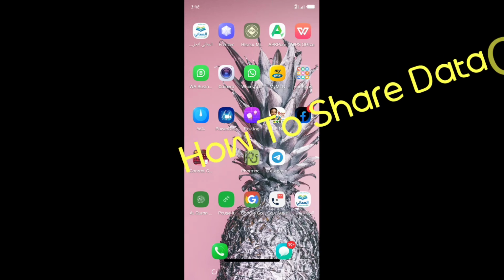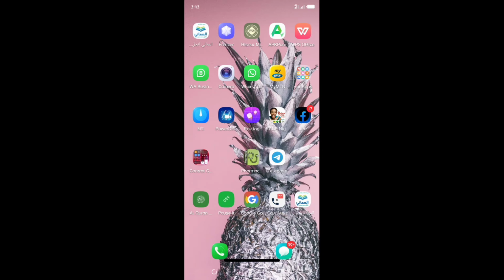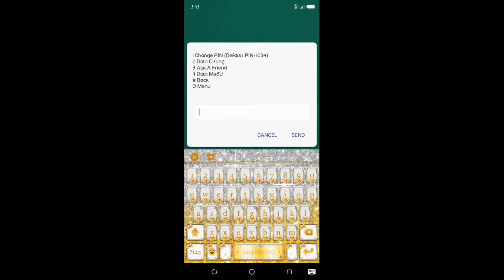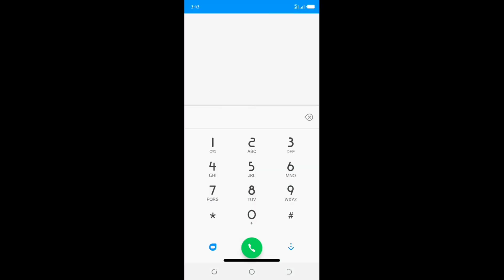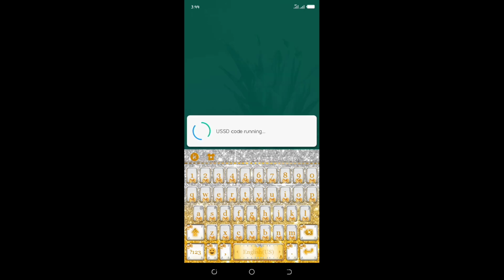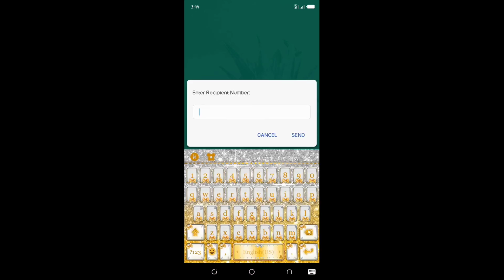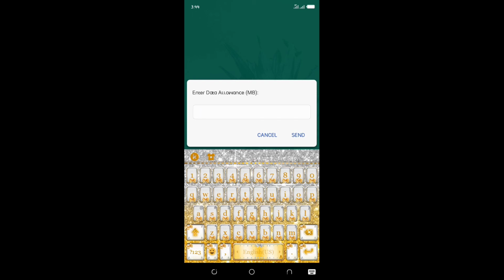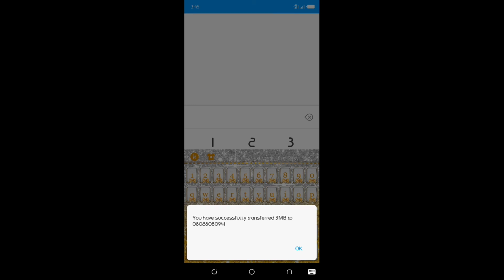How To Share Data On Airtel Network Airtel Data Sharing #2020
Welcome back to my YouTube channel in this video I explain vividly to you guys you can transfer and share data on airtel network try and watch this video to the end for you to be at the scope I applied in making this work